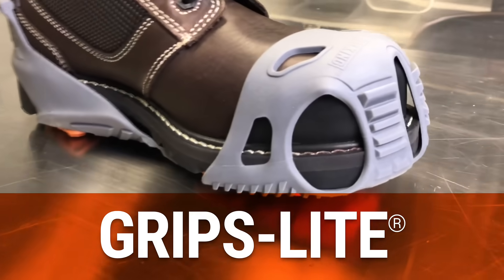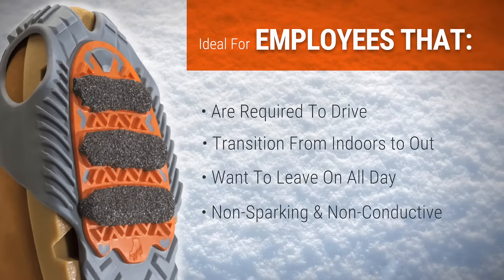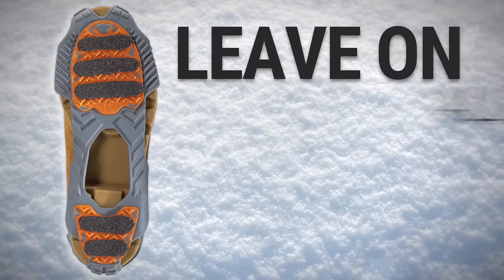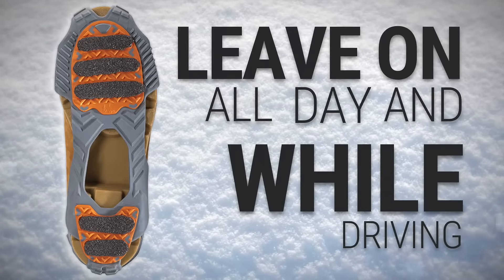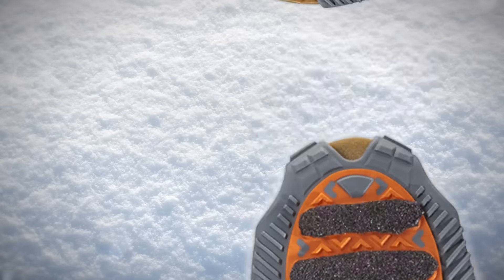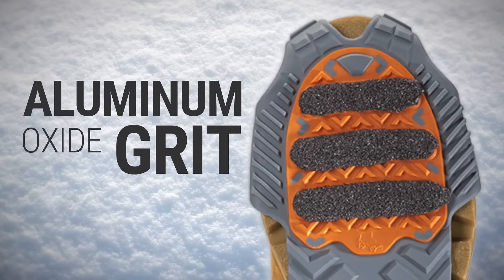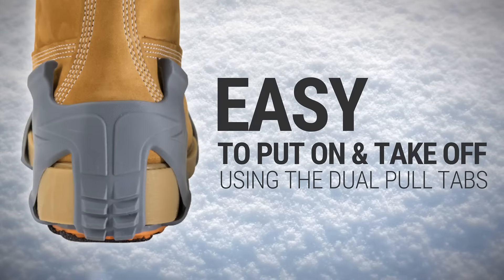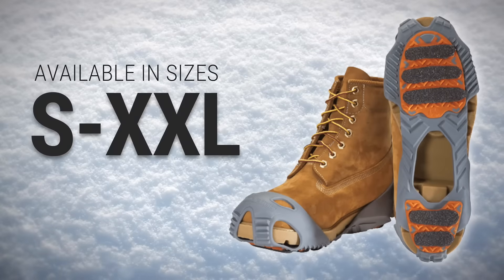GRIPS-LITE® by Winter Walking - Ice Cleats that are Non-Sparking & Non-Conductive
The unique Transitional Traction of GRIPS-LITE® comes from the sandpaper-like aluminum oxide grit. This sandpaper-like grit offers a level of traction greater than that of normal rubber soled shoes.

GRIPS-LITE® is designed to keep your employees safe both indoors and out without the need to take them off. The grit is also non-sparking and non-conductive and designed for industrial environments.